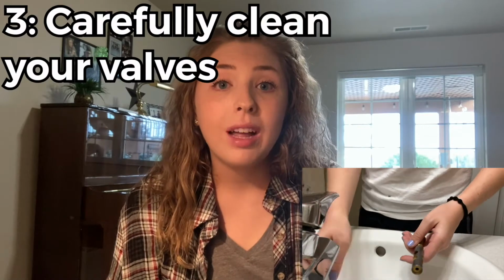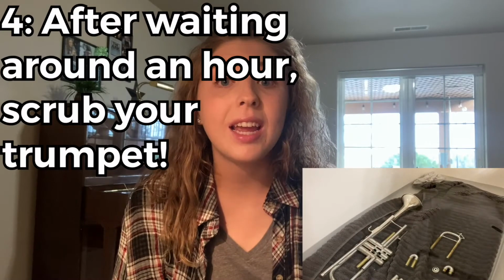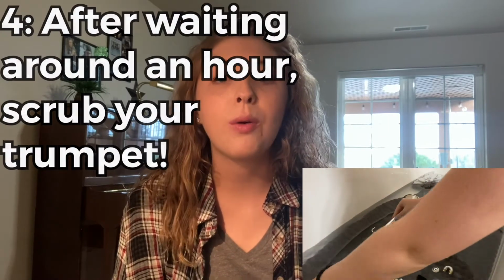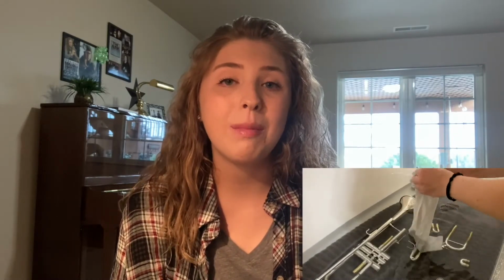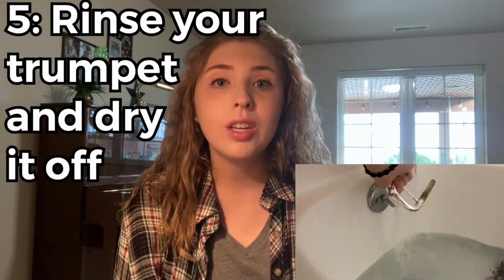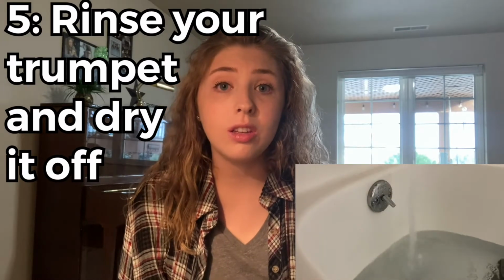How To Clean Your Trumpet! Step by Step Tutorial - Trumpet Talks Ep 1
Hey guys, in this video I go over a step by step process of how I clean my trumpet! This was a blast to make, and I hope you enjoyed this.
My gear—

Tripod: Phone Tripod

Editing: MacBook Air

Trumpet: Bach Strad 37

Valve Oil: Ultra Pure

Cleaning Gear: